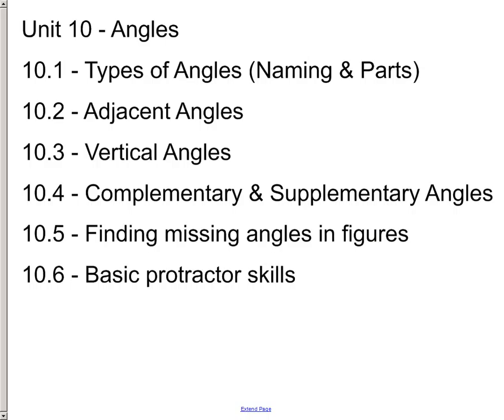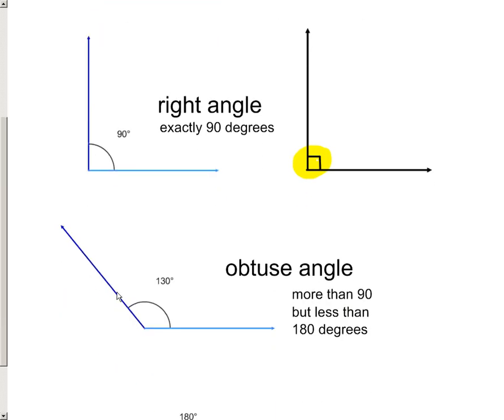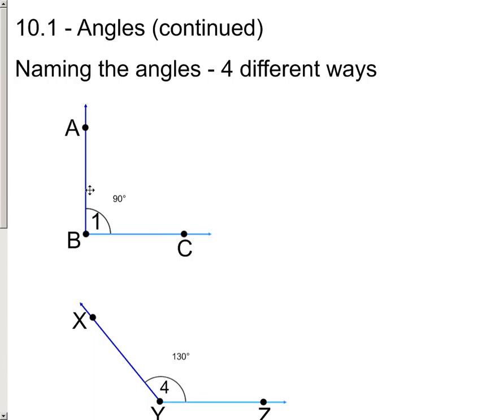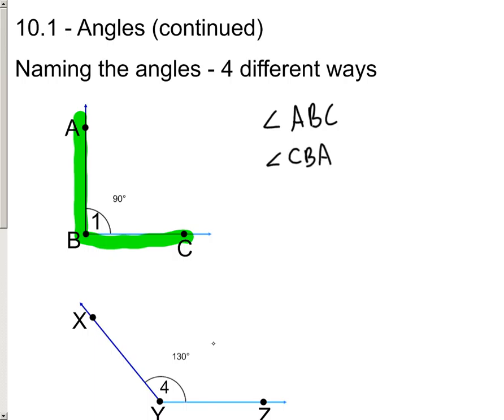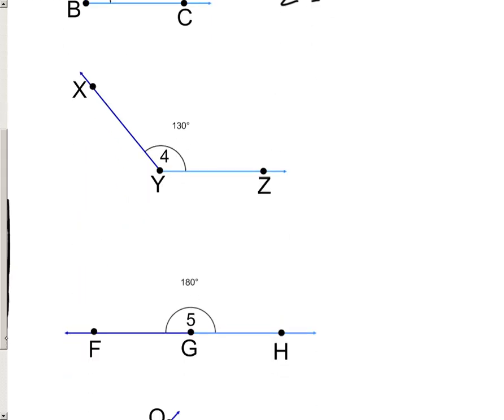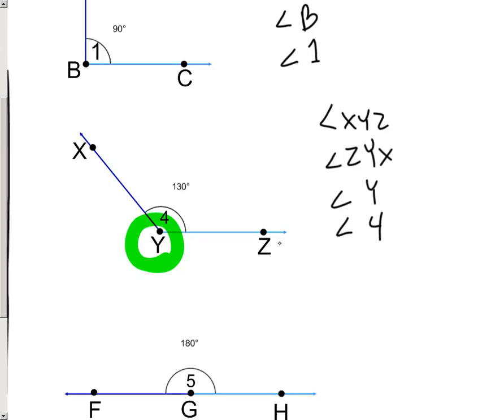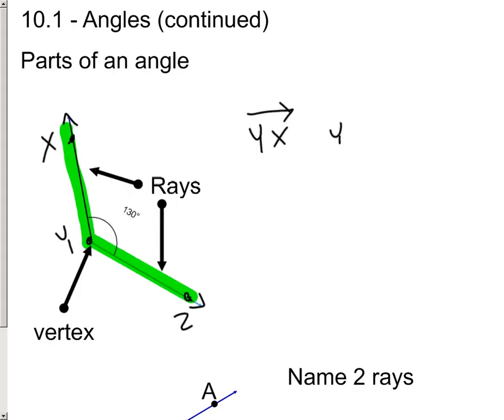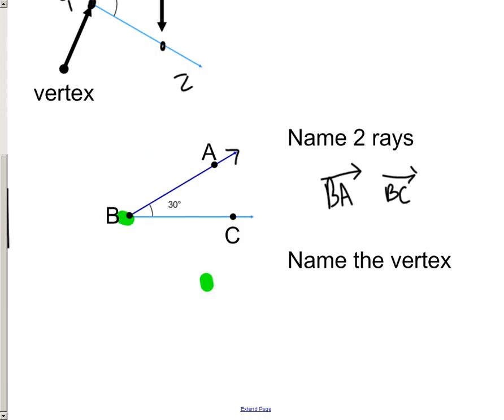10.1 - Types of Angles and naming them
How to name angles in 4 different ways, also basic classifying of angles (acute, obtuse, straight, and right).